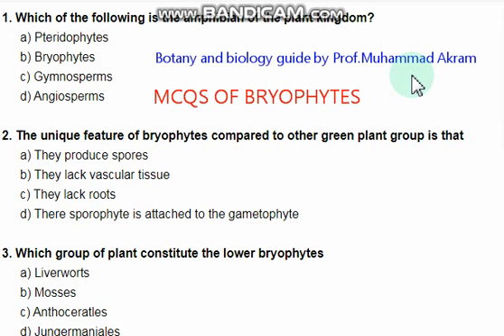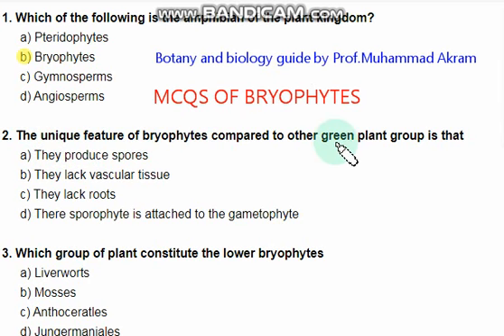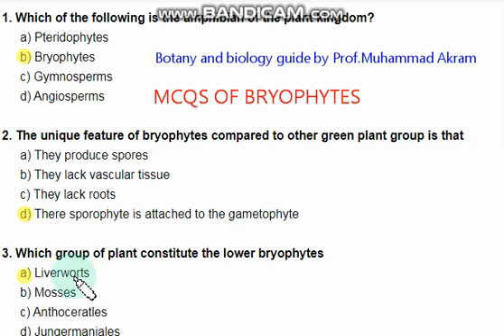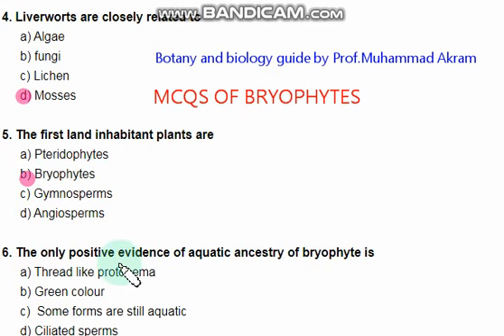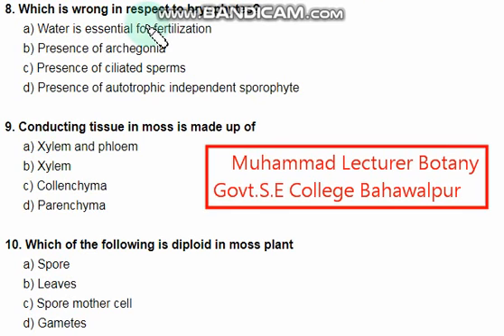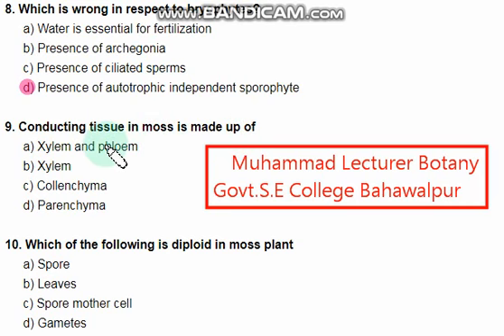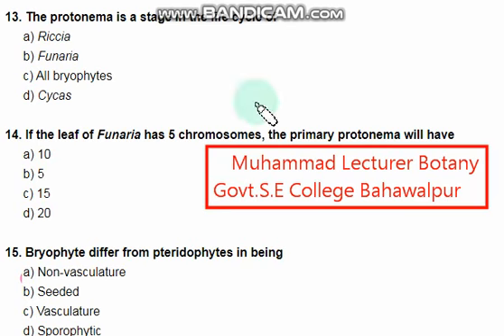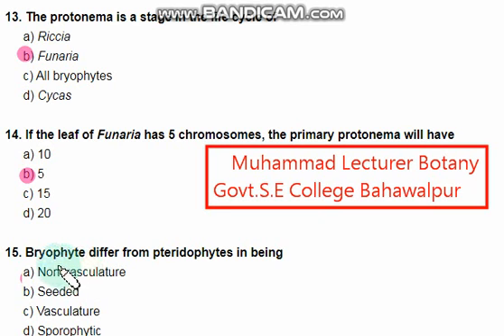Bryophytes Solved MCQS || Botany || PPSC , FPSC, NTS ||Muhammad Akram lecturer Botany Govt.S.E clg.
This video contains most important past papers solved MCQS of bryophytes, Botany. PPSC  ,FPSC  NTS PREPARATION. lecturer Botany and Biology and subject specialist Biology preparation